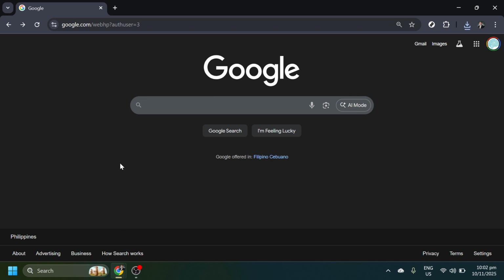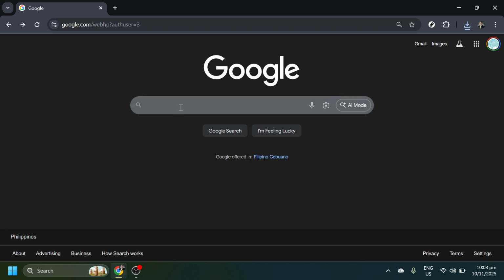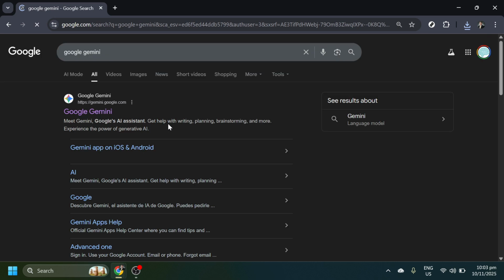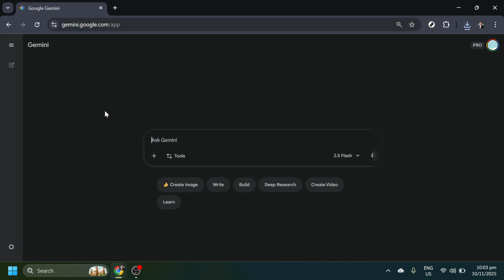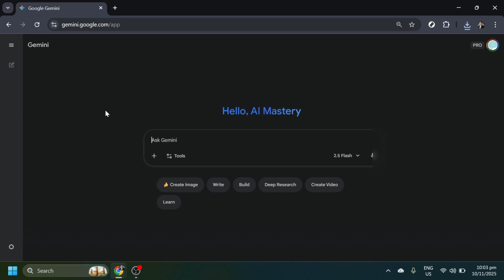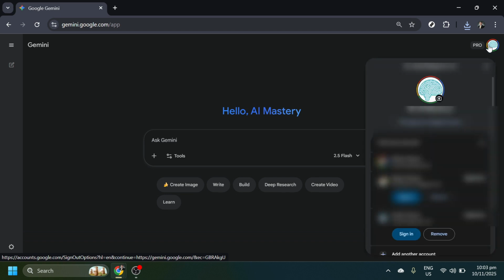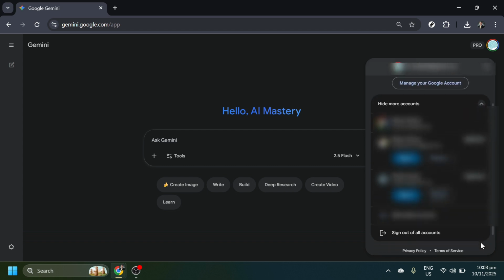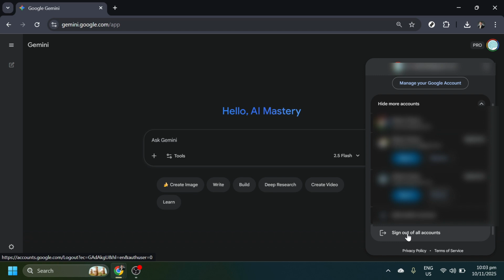How to Log Into Gemini (Working Guide)